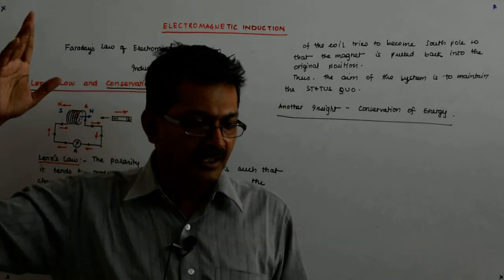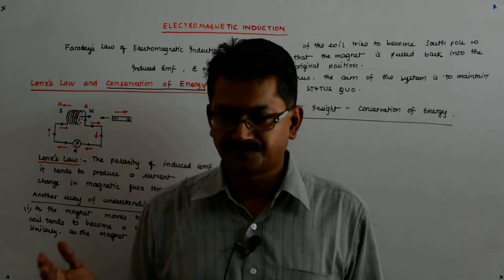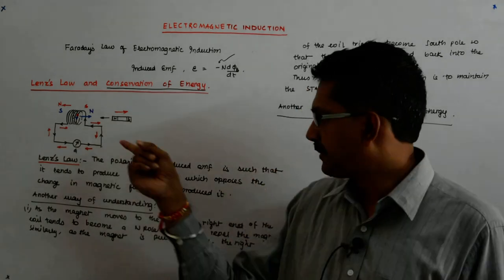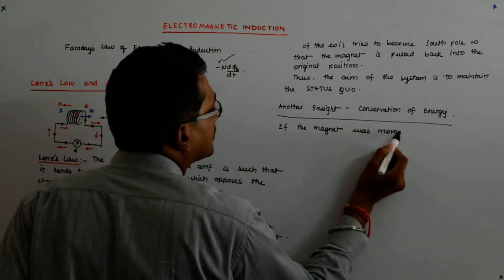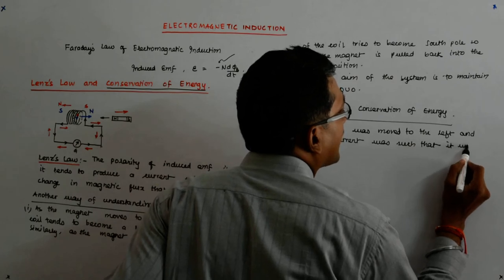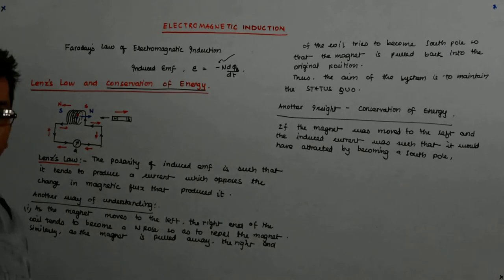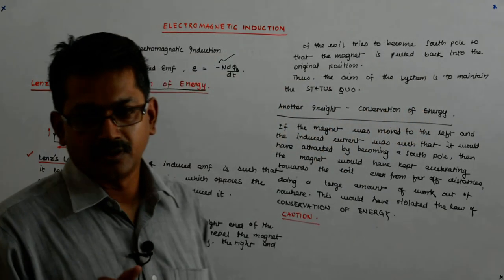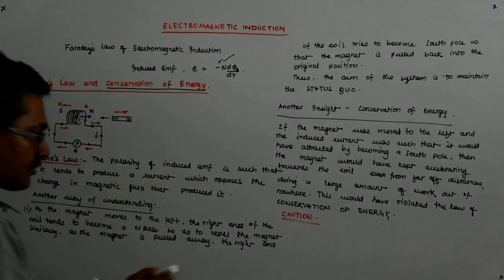Electromagnetic Induction 11